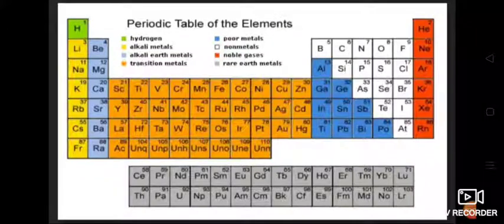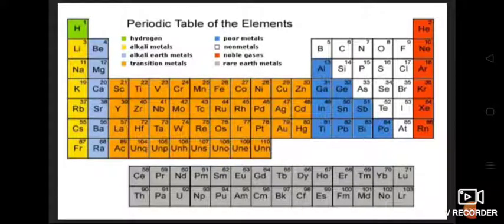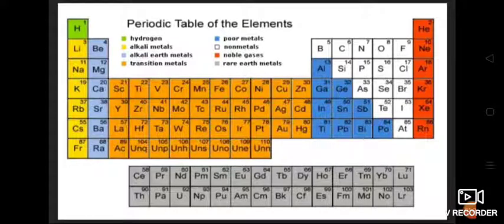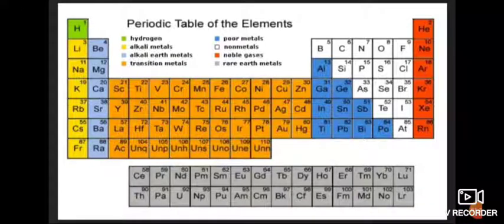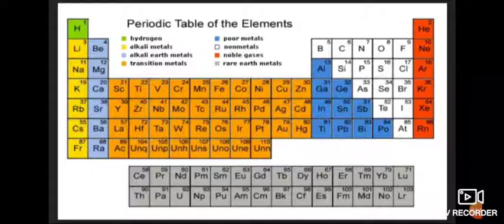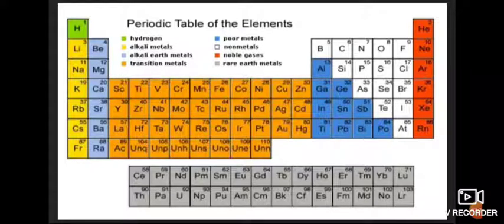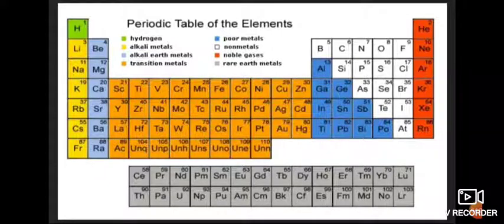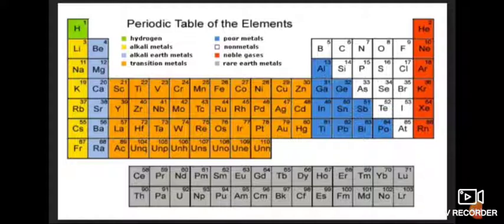August 18, 2020